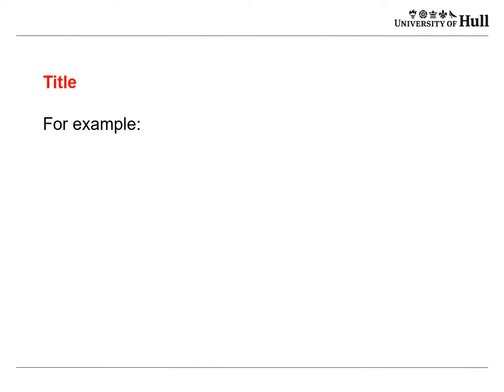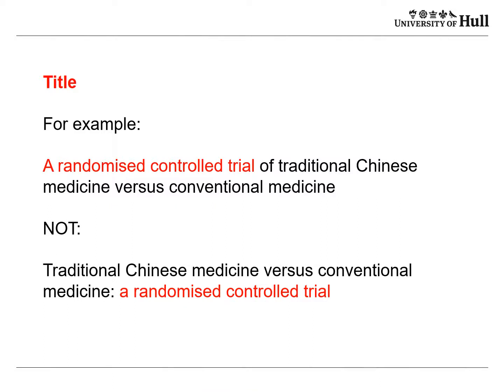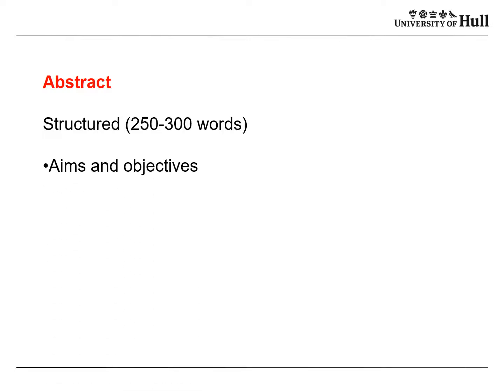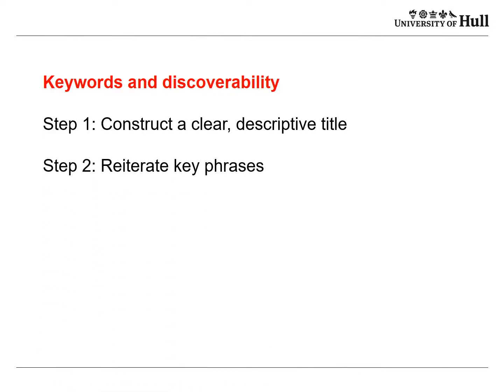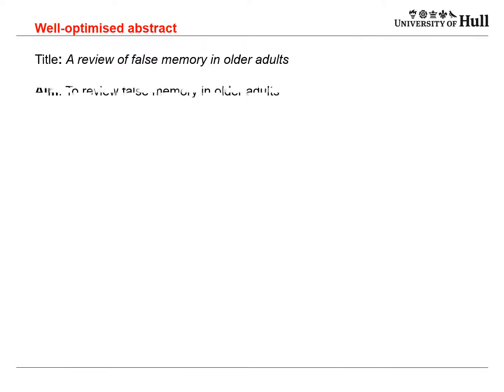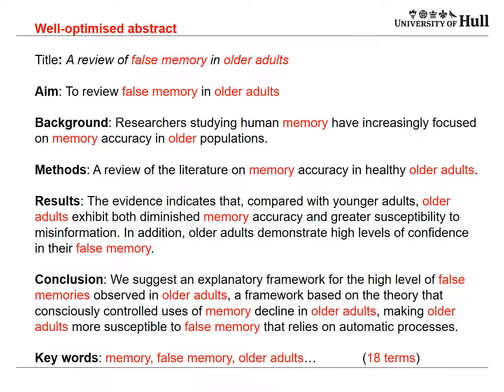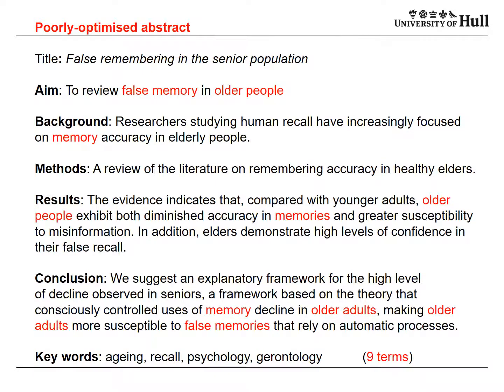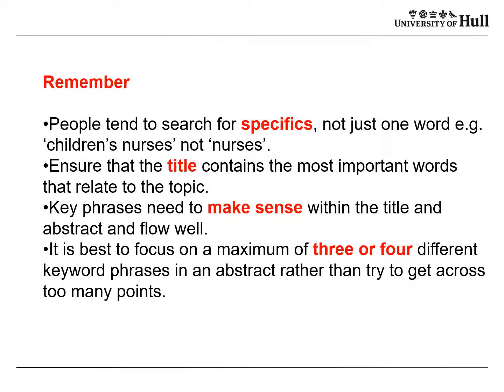Search optimisation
A short presentation on hos to make your article more easy to find online